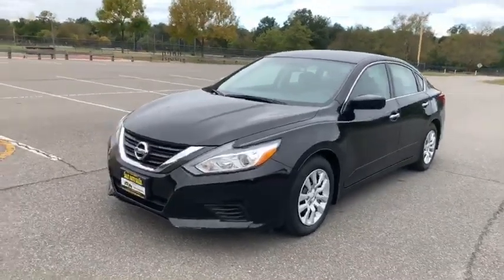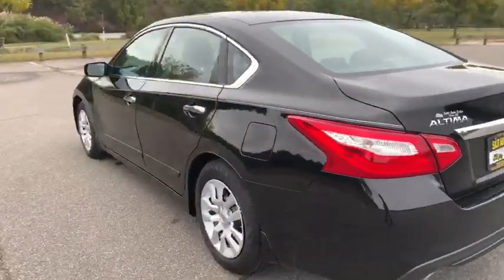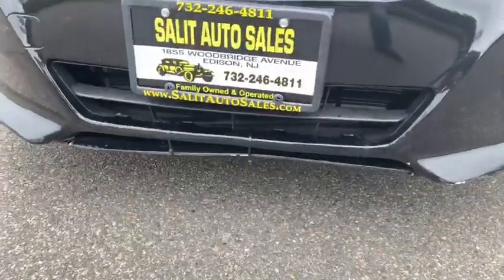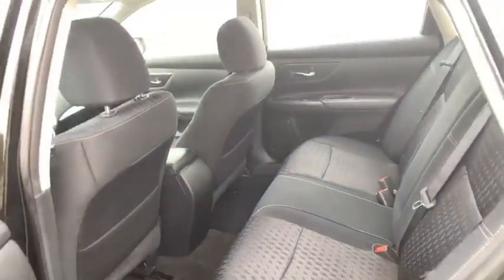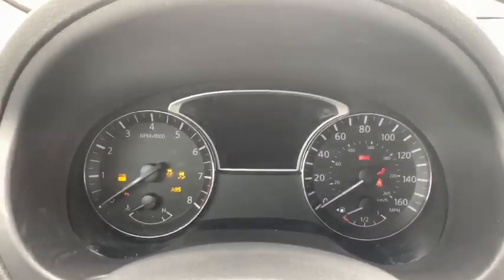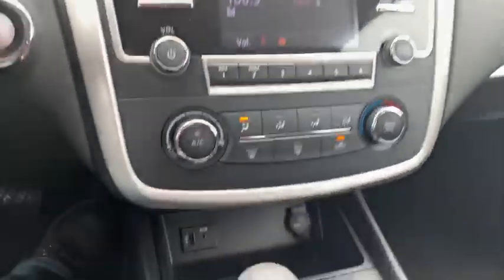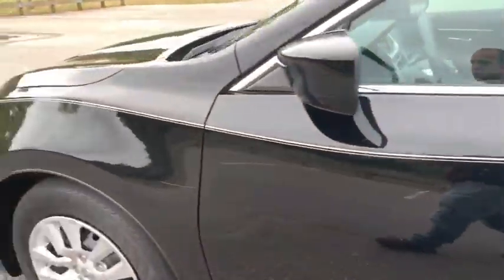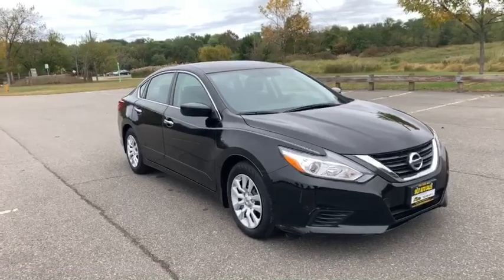Salit Auto Sales - 2016 Nissan Altima 2 5s in Edison, NJ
This is a 2016 Nissan Altima 2.5s with 19,000 low miles on it. This low mileage Altima was not smoked in and is still covered under the Nissan factory warranty. It comes equipped with ABS, side airbags, traction control, bluetooth, backup camera, remote keyless entry, push button start, USB, aux port and more. Financing is available and it is still covered under the Nissan factory warranty.

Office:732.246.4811